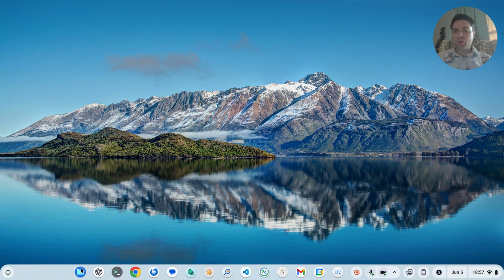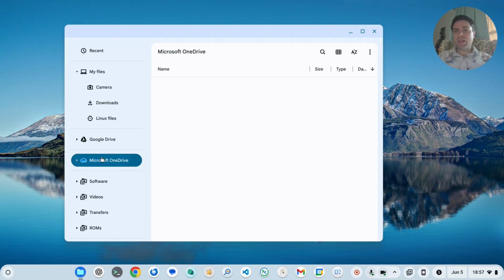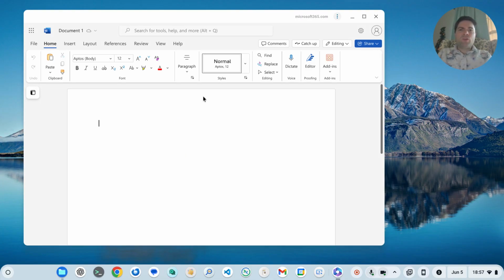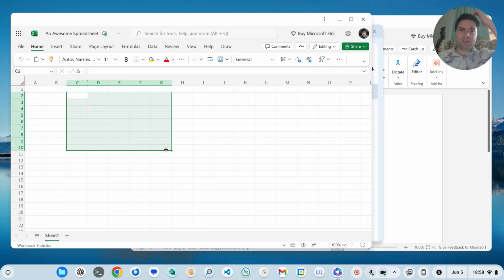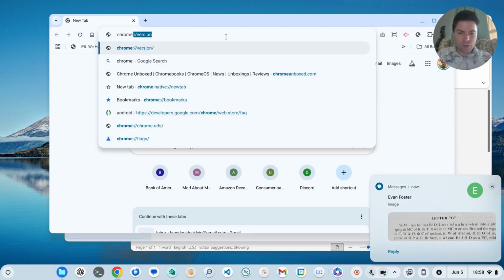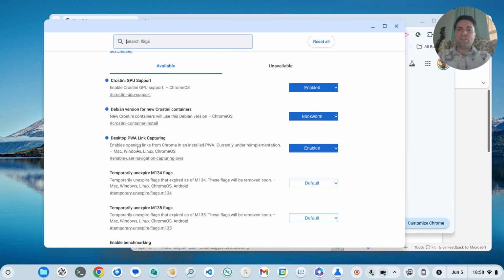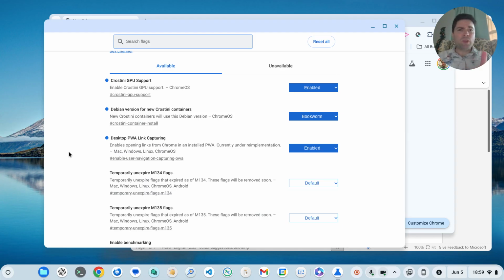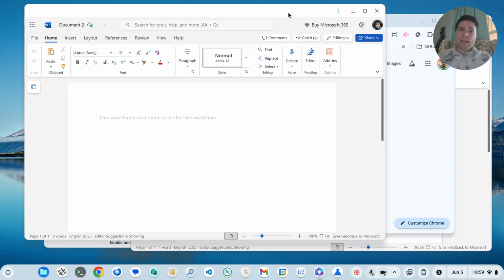Microsoft Office Web Apps on ChromeOS Are Really Good Now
Taking a look at Microsoft 365 integration on the latest versions of ChromeOS.  It actually works really good now.